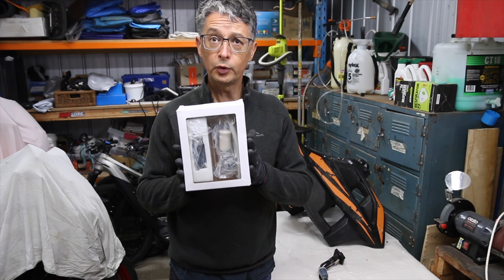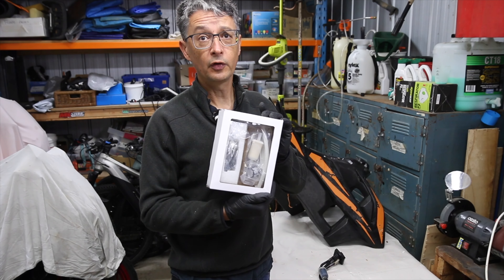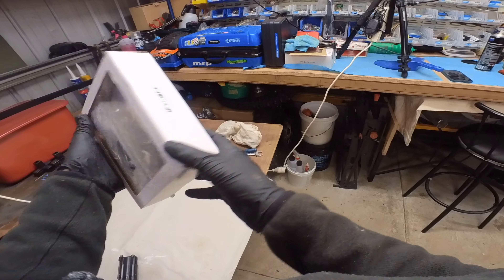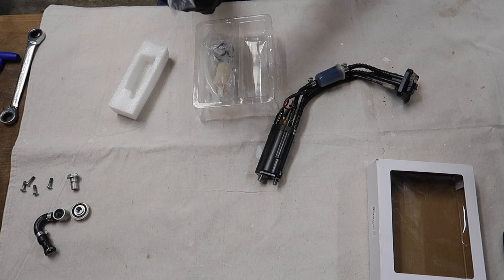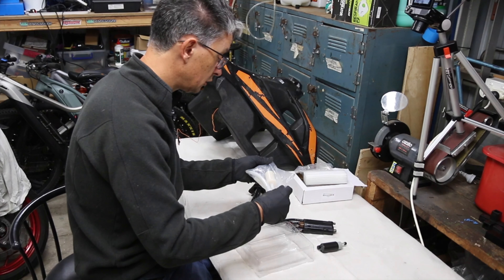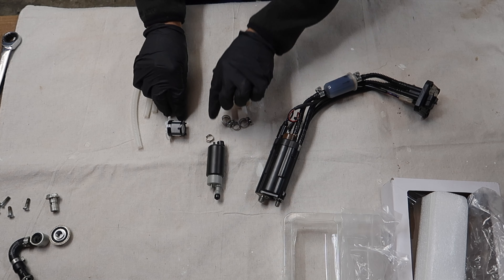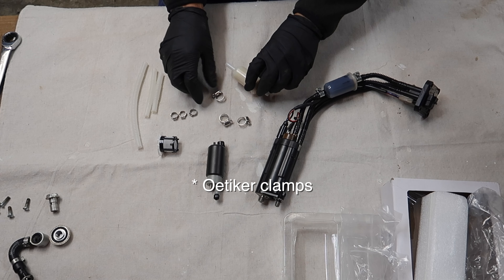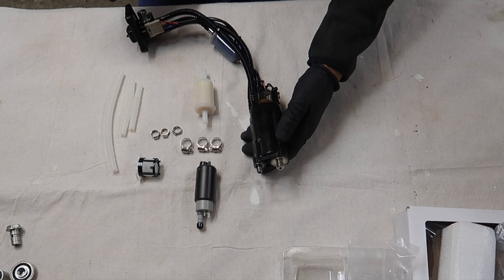Fuel pump replacement, KTM 500 EXC-F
Walking through how to replace the fuel pump.

I use an All-Balls kit for this replacement.

00:00 Intro
00:41 Symptoms
02:46 Disassemble
04:50 The kit
07:18 Reassemble
11:06 Reinstall and test

Like this vid?

My camera gear:
- Helmet mount: Sony FDR X3000
- Sony AS300
- Canon G7X II
- Canon 70D
- iPhone 11